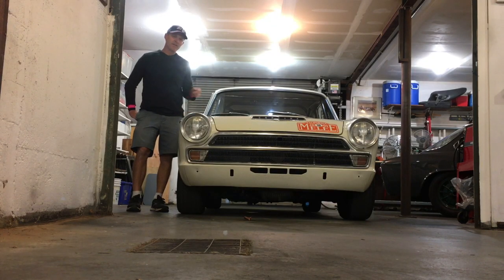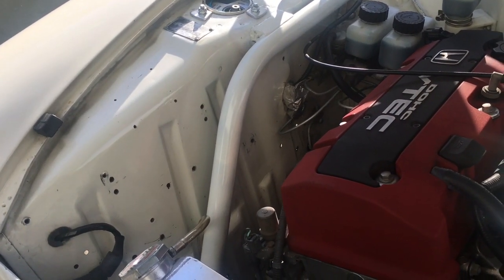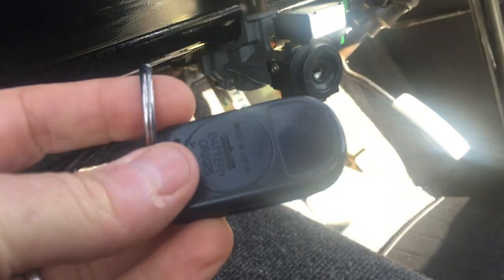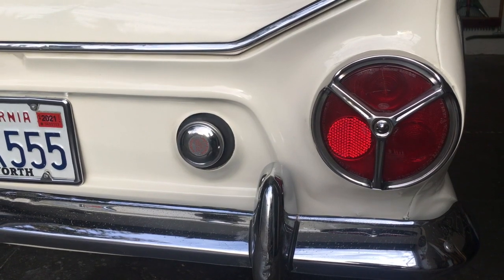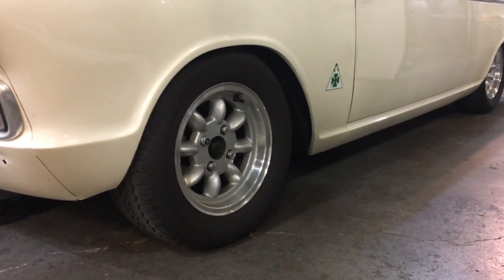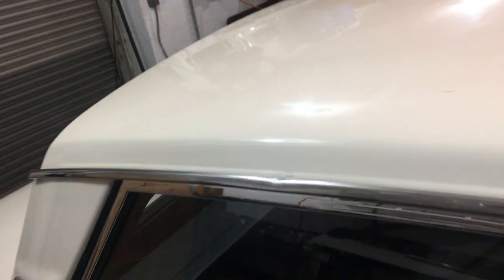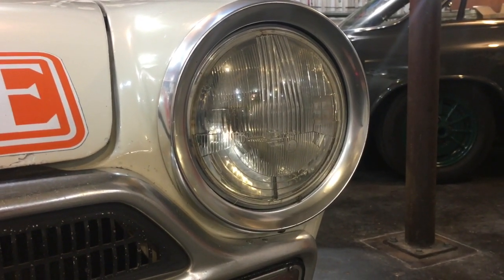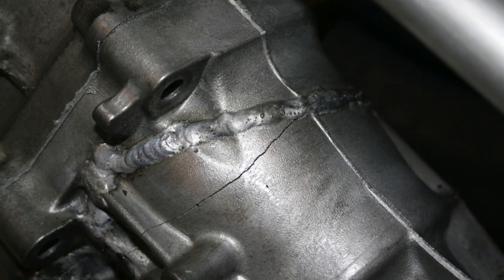Hardtuned's Ford Cortina GT/F20C - A detailed look...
This video is a detailed look at the Honda F20C swapped Ford Cortina GT - Condition flaws pointed out, etc...